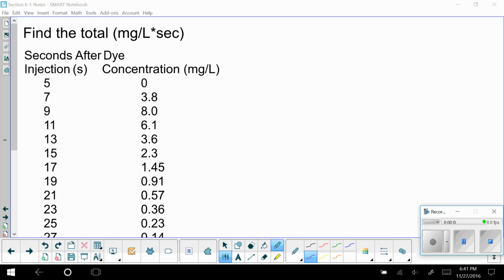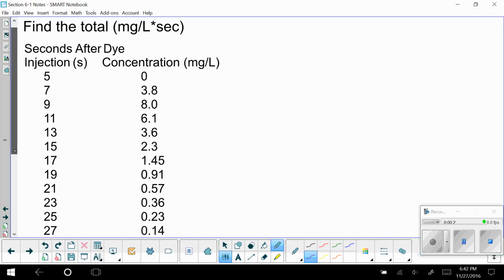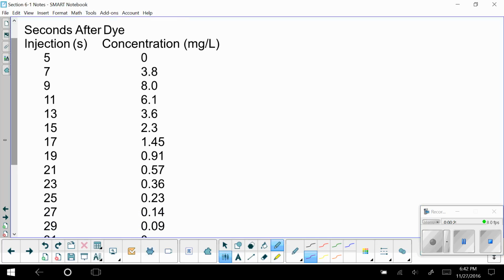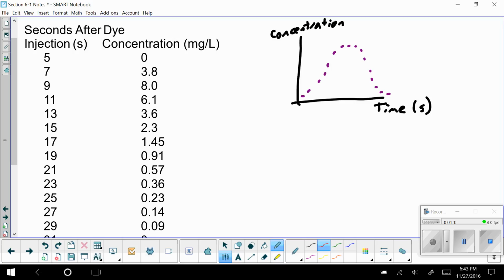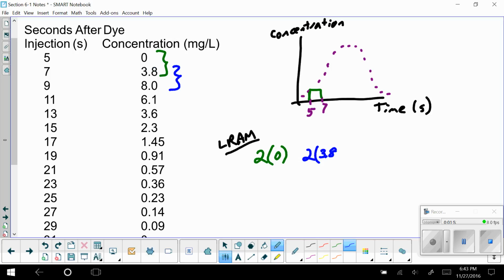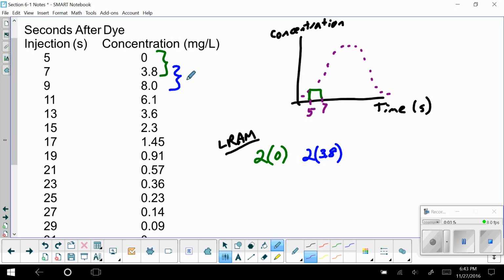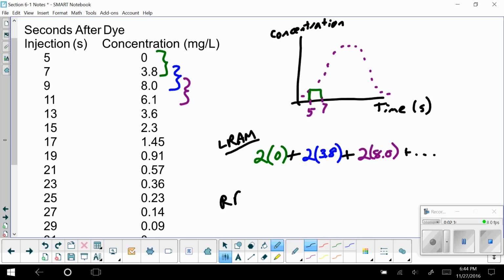RAM from Tables